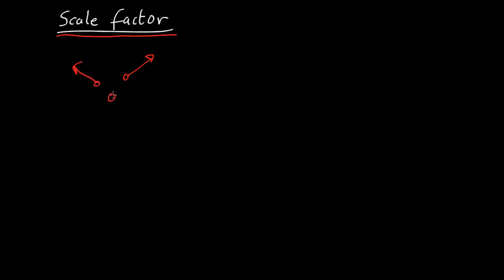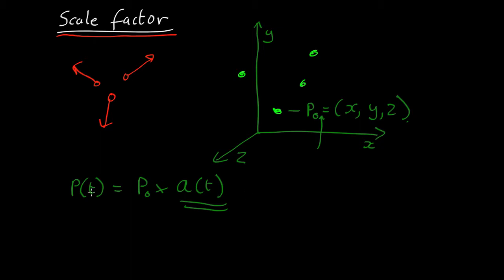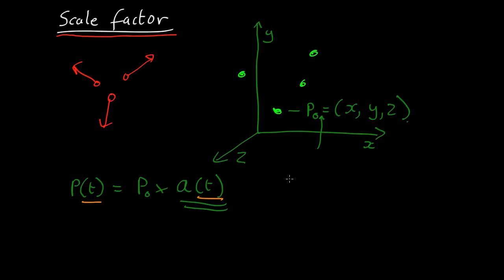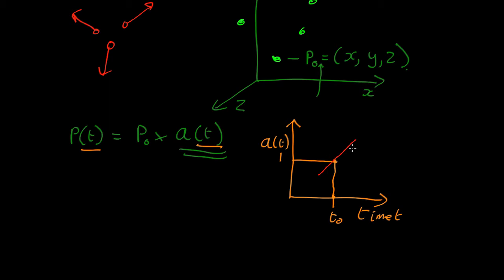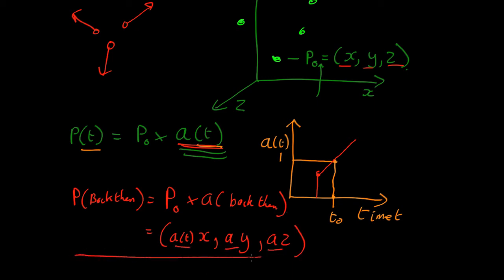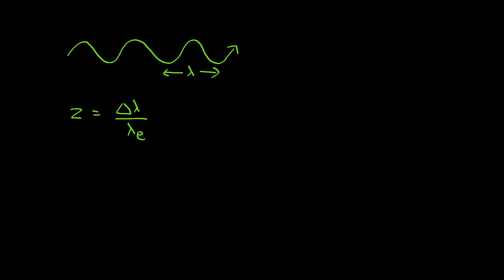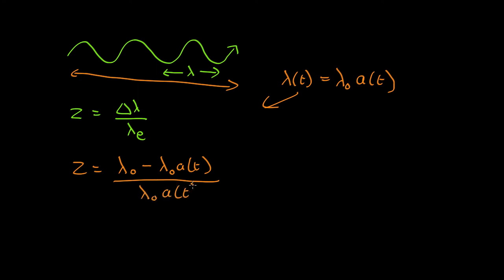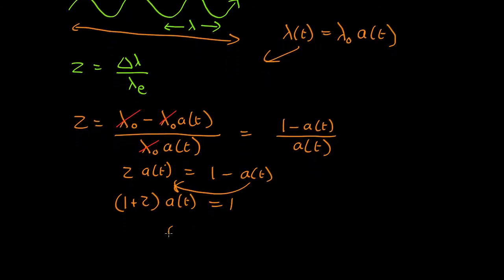L02 V02 Scale Factor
Scale factor and redshift